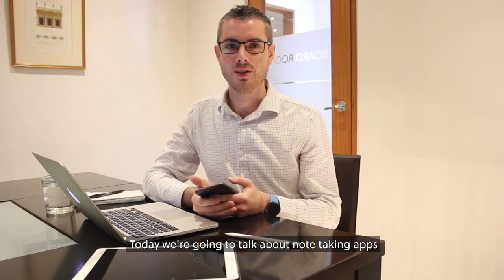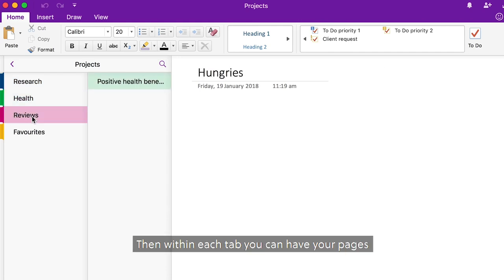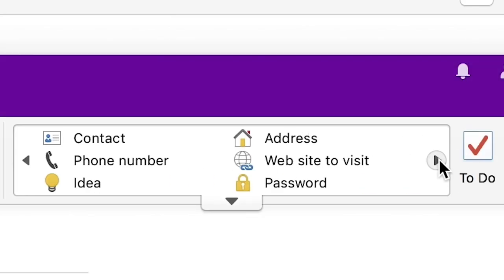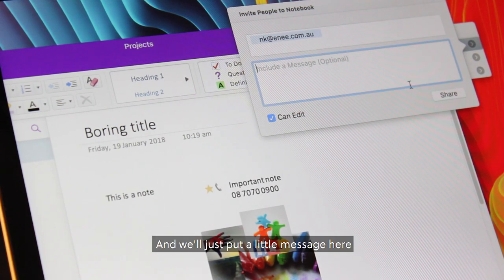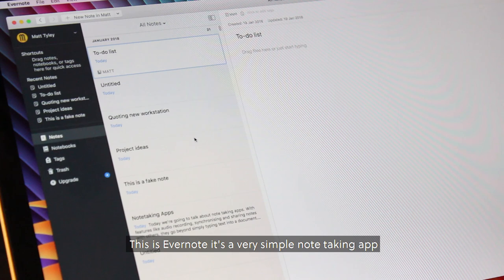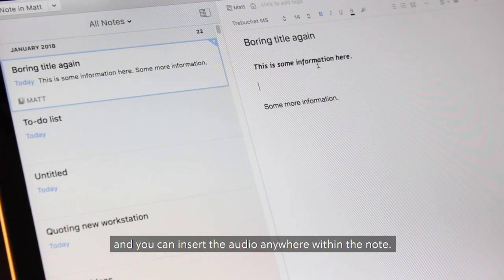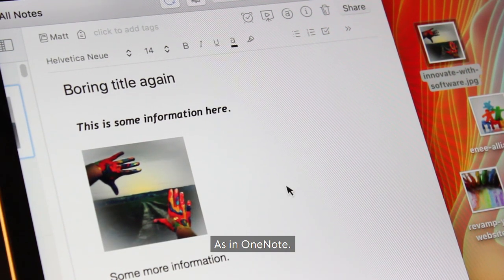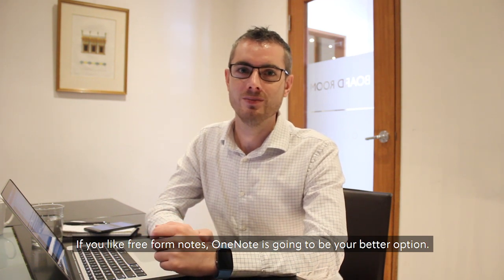Apps for Note-Taking | Evernote, OneNote and Notability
We explore two common note-taking apps and touch on the features of each.

This is really handy if you've never looked at a note-taking app before, so that you know what to expect!

ABOUT US:

Enee Solutions is Adelaide's leading IT and Web company. From providing managed services for your IT needs to developing a beautiful and functional custom website, we can help your business become better through technology!

Partner with us and experience:
1. Working with trusted advisors and true partners.
2. Great communicators.
3. Expert, specialised knowledge.
4. A team focused on people and processes, not just technology itself.

For new customers, we have a 60-day satisfaction guarantee. If you are unhappy with our services in the first 60 days you get your money back!